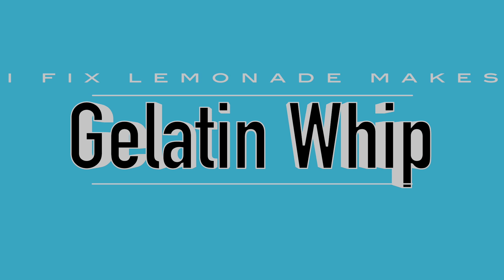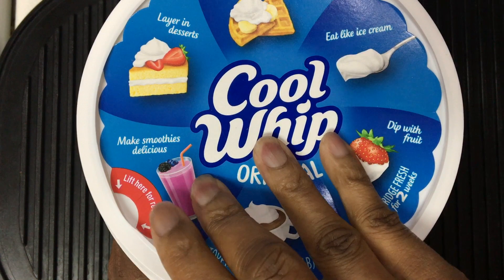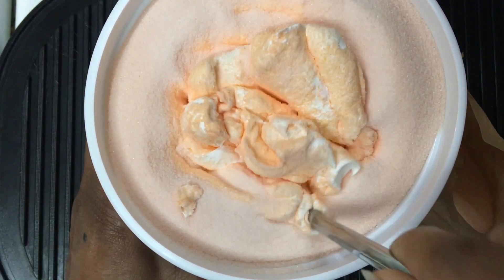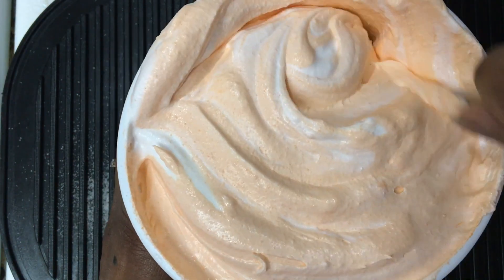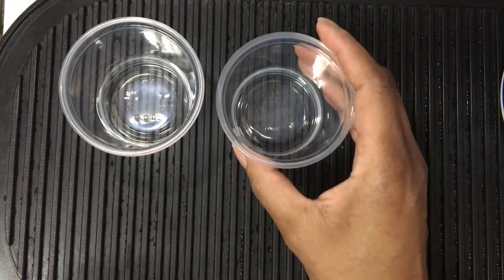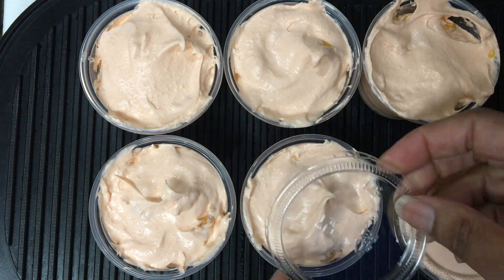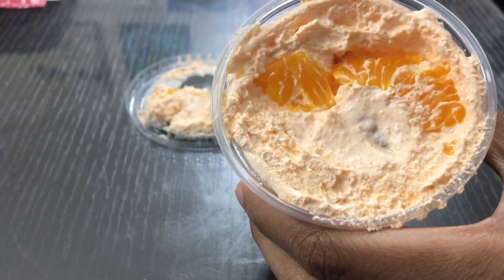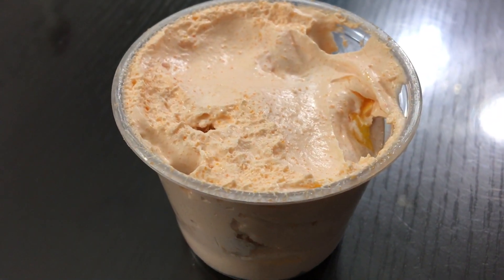Delicious Gelatin Whip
I fix lemonade made delicious gelatin whip. If you want to make this with a smaller container of cool whip, use only one small box of flavored gelatin (jello). The ingredients are simple: cool whip, flavored gelatin, fruit cups. This is really easy to make. Be certain to let the treats sit overnight in the fridge and the texture with transform into something wonderful!